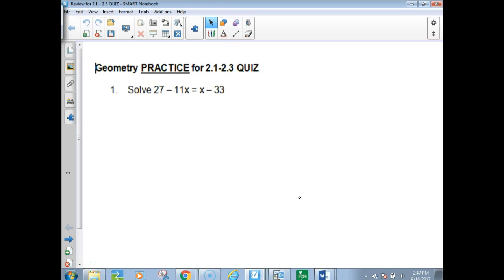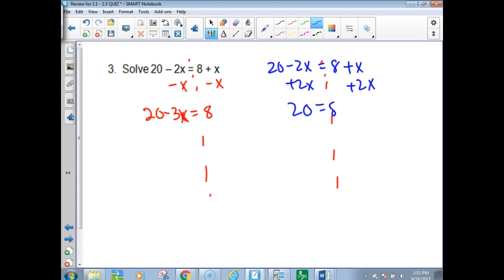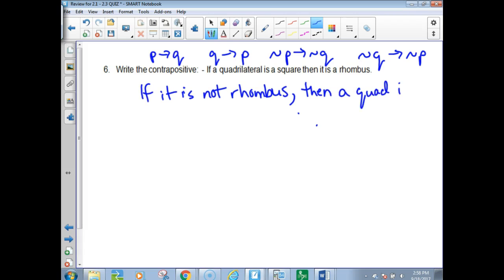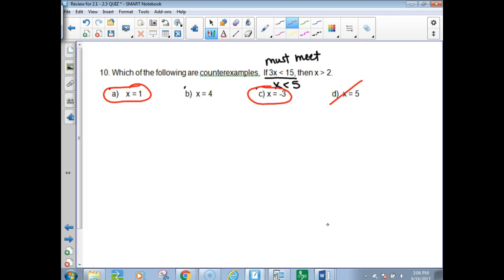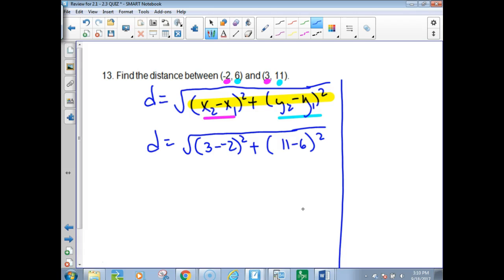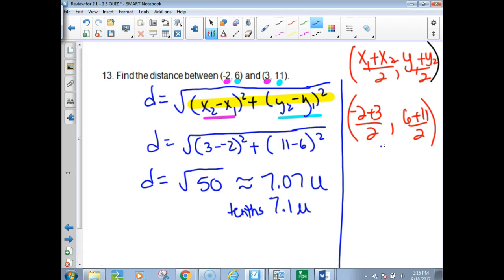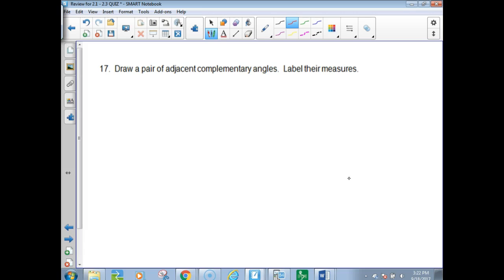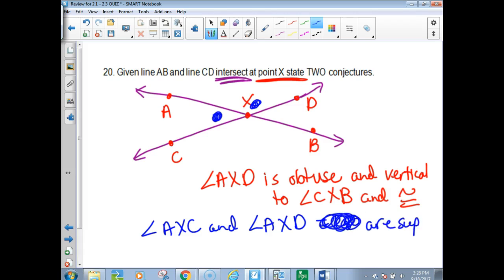Geo Practice for 2.1 to 2.3 Quiz